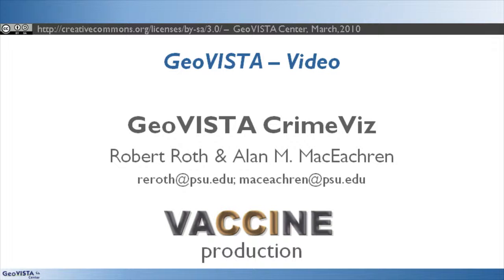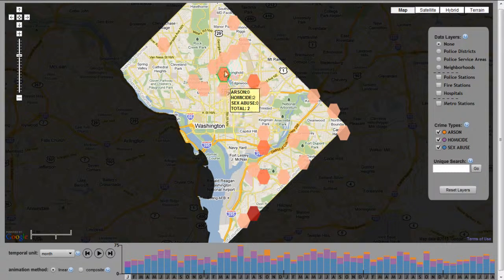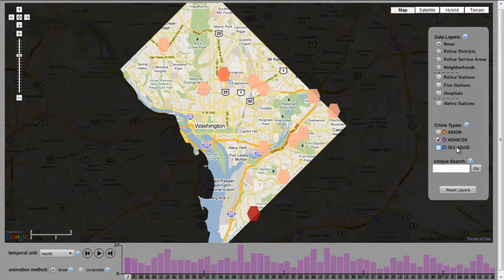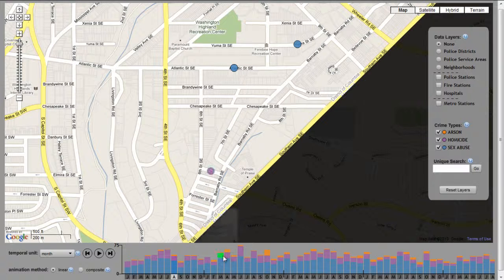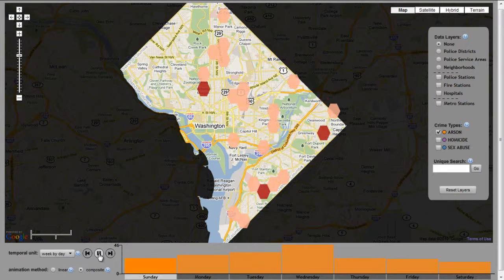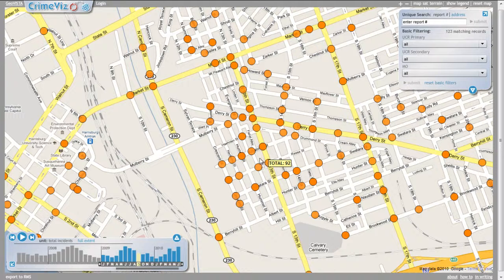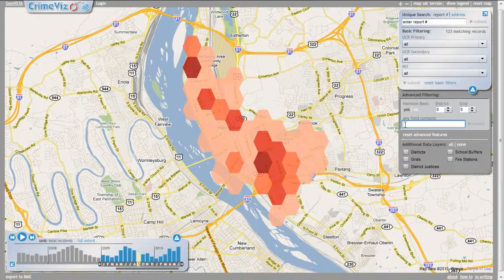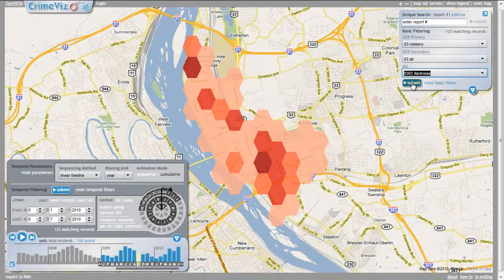GeoVISTA CrimeViz - update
This video details further advances to GeoVISTA CrimeViz, an extensible web-based map application that supports exploration of and sensemaking about criminal activity in space and time.The prototype version visualizes a rich dataset of violent crimes published to the web in near real-time by the District of Columbia Data Catalog

In direct consultation with officers and decision makers in Harrisburg, Pennsylvaia, GeoVISTA CrimeViz is being modified to serve the practical, real-world needs of the Harrisburg Bureau of Police.

For more information and to use the CrimeViz prototype yourself,

Please cite as:
Robert Roth, Alan M. MacEachren, 2010. GeoVISTA CrimeViz Update, Video Posted on Youtube, Oct 15, 2010.